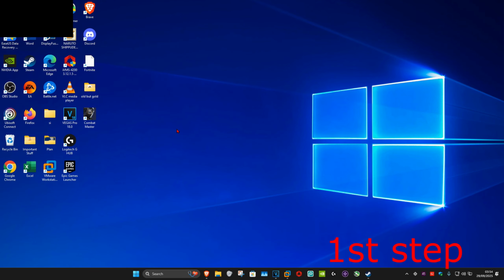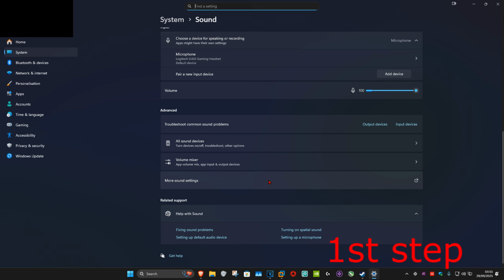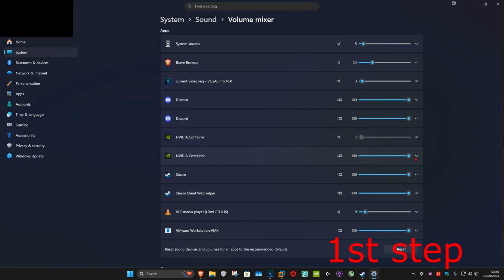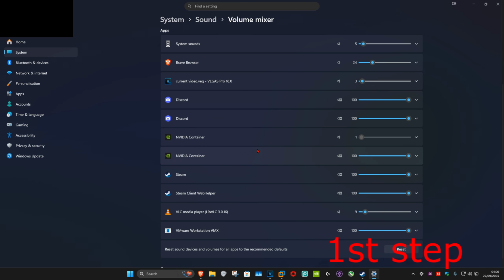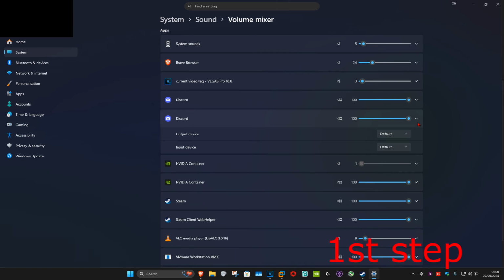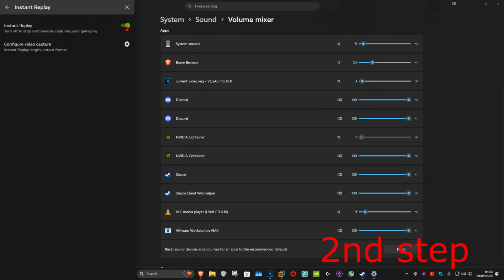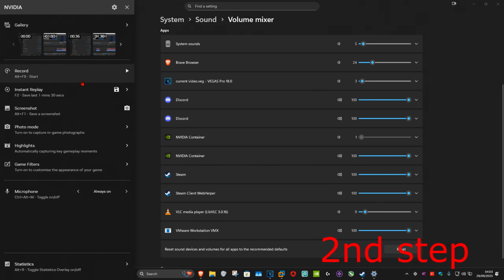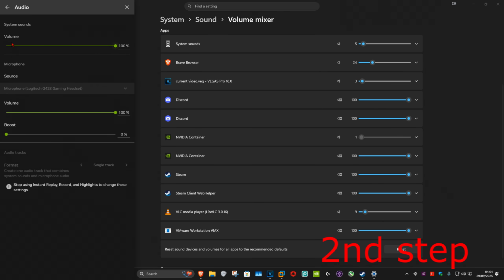How To Fix No Audio in NVIDIA Clips (NVIDIA App)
If your NVIDIA Clips recorded gameplay has no audio, this tutorial will help you fix it. Whether you’re using the NVIDIA App or TLauncher replacement for GeForce Experience, audio recording problems are usually linked to input/output device settings, permissions, or app configuration. I’ll show you how to fix missing sound so your game clips capture both video and audio properly.

Issues addressed in this tutorial:
How do I fix no audio in NVIDIA clips?
Why does NVIDIA app not record sound?
NVIDIA clip has no sound Windows 11
NVIDIA app recording not capturing mic audio
How to enable audio recording in NVIDIA app clips
Why is my NVIDIA overlay not recording game sound?
NVIDIA recordings only capture video no audio
How to fix NVIDIA app mic not working when recording
NVIDIA app not recording in-game sound Windows 10
How do I get sound back on NVIDIA screen recordings?